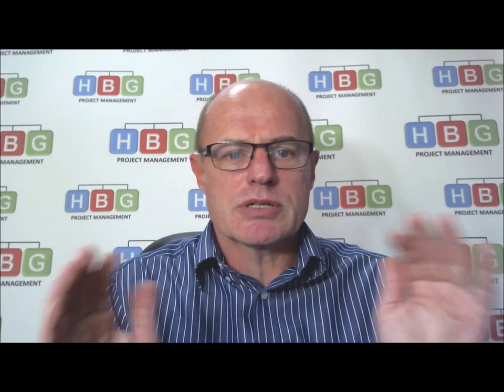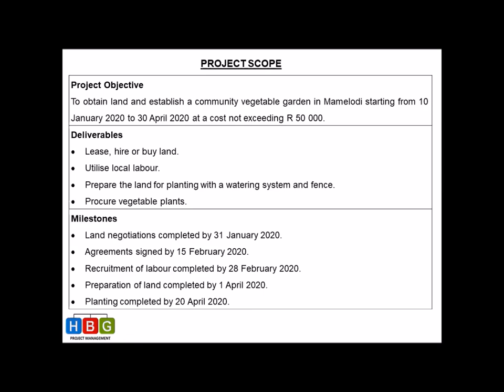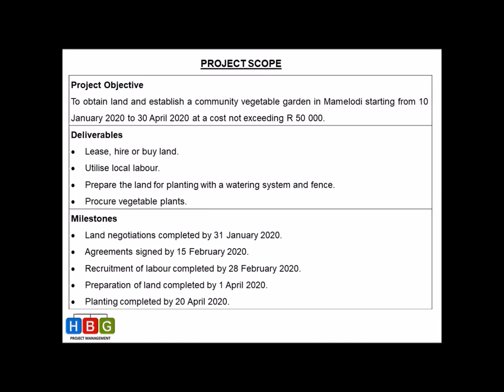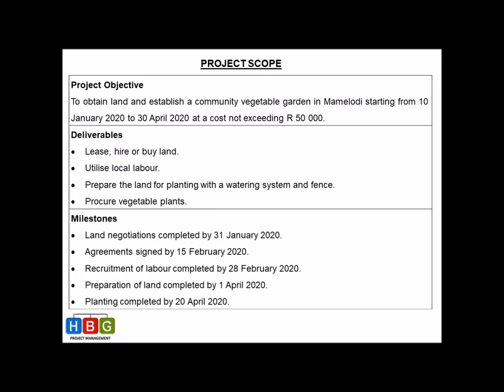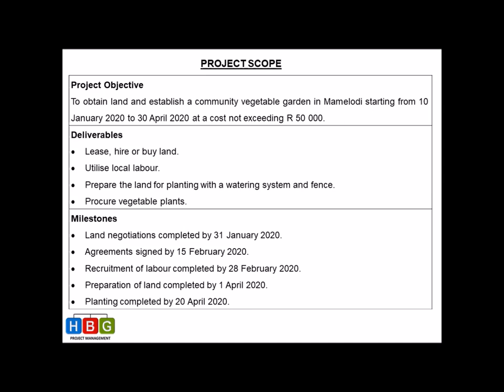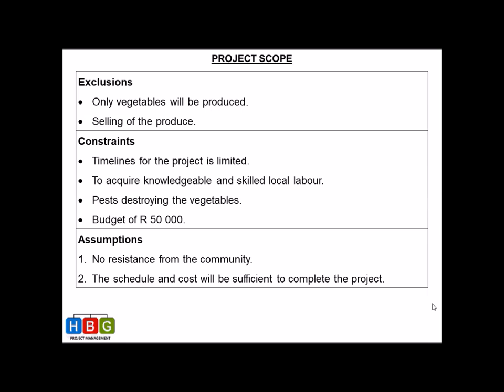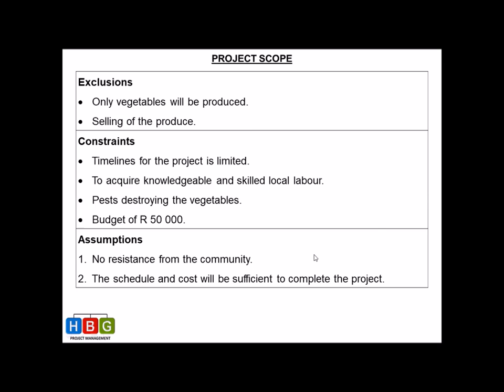How to..with Herman - How to write a Project Scope document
In this How to..with Herman video you will learn how to write a Scope Document for a small project in an easy step by step manner. There is also a simple, easy to use template provided that you can customize for your own project.